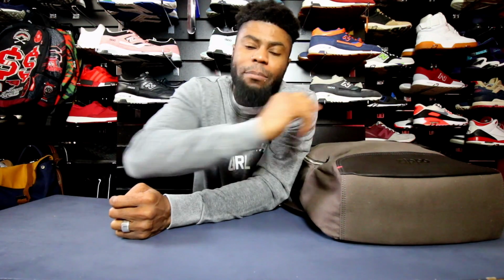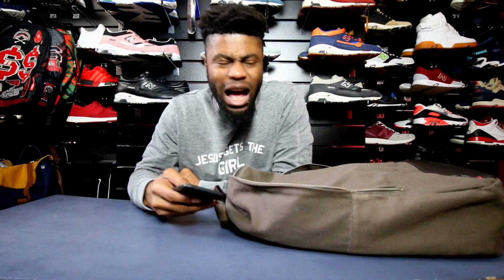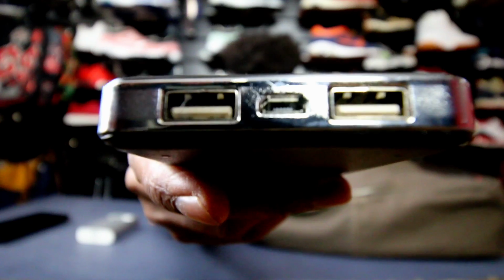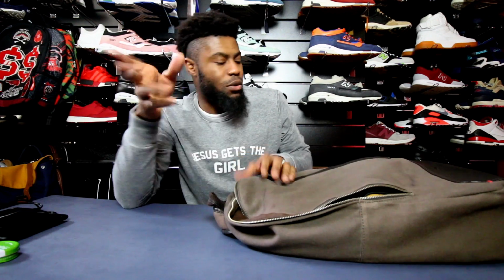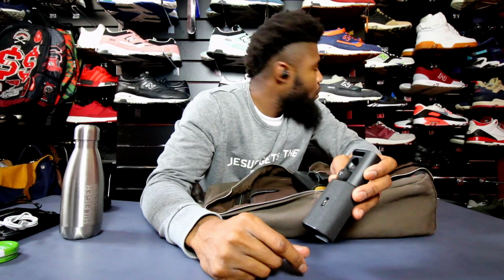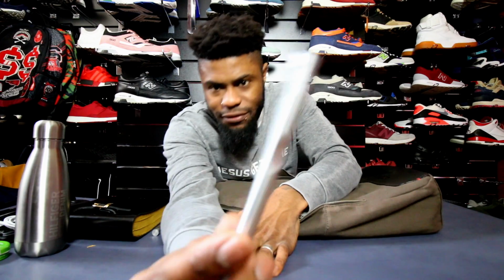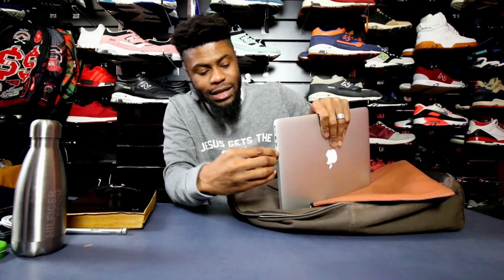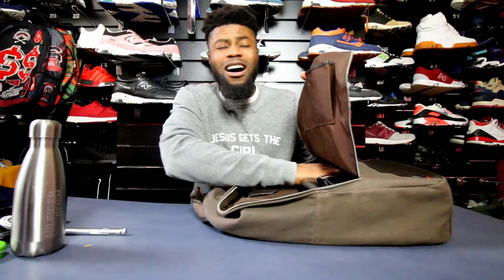What's In My Bag? | 2018 Mens Essentials | Zippo Backpack | The New Collections